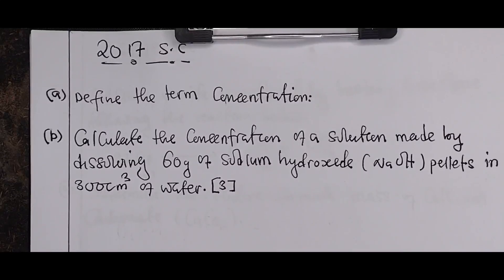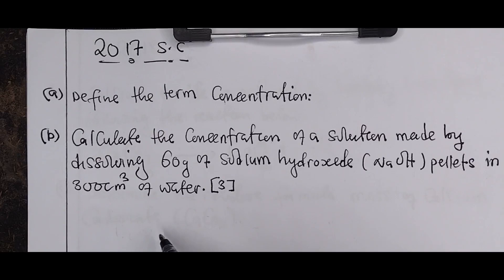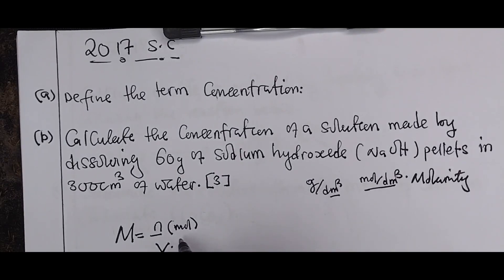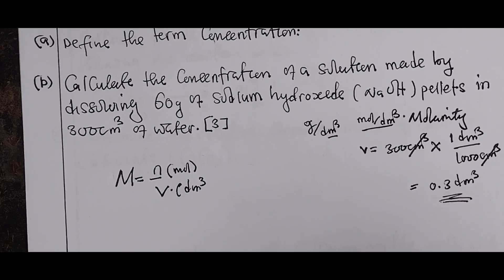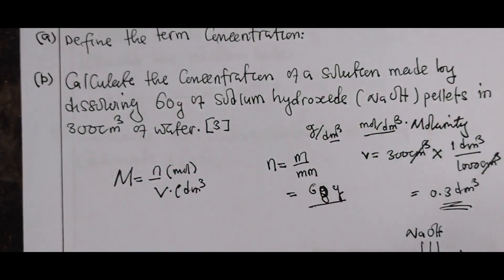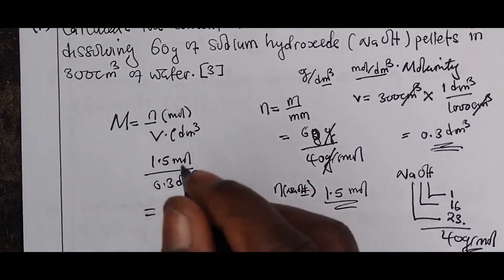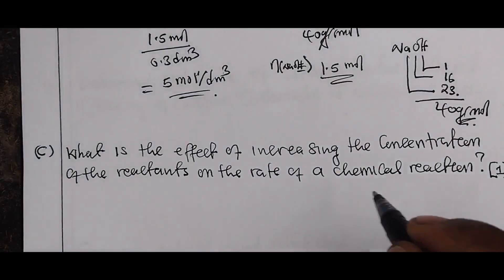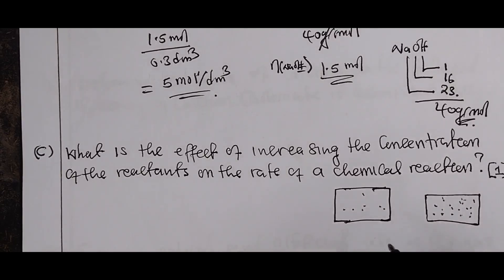Chemistry || 2017internal ECZ SCIENCE P2 || MOLE CONCEPT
answering exam question on mole concept that came in 2o27 internal ECZ simple chemistry mole @RoydBanji